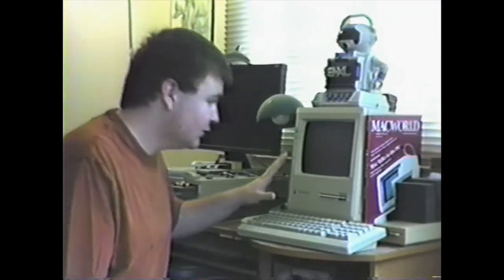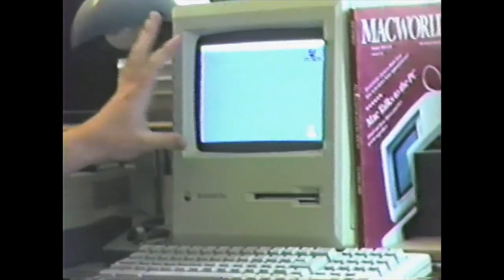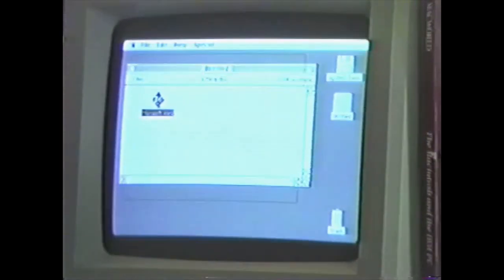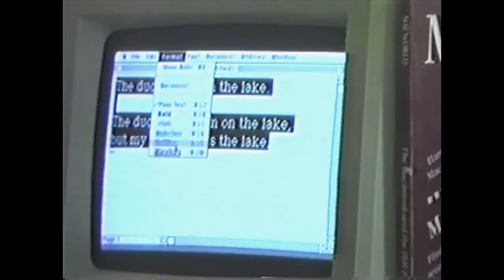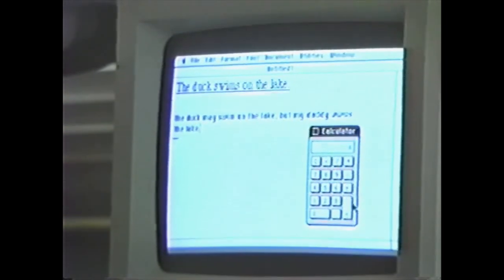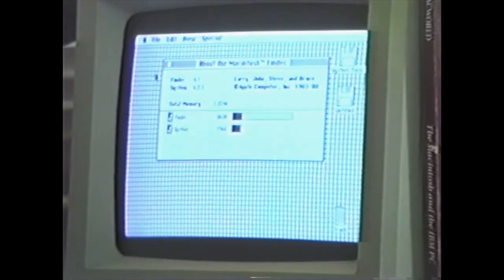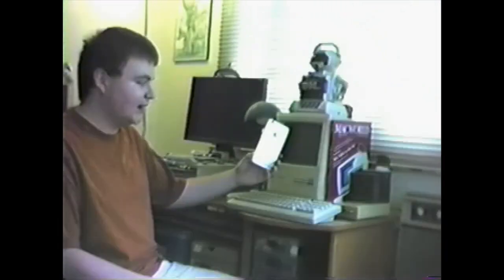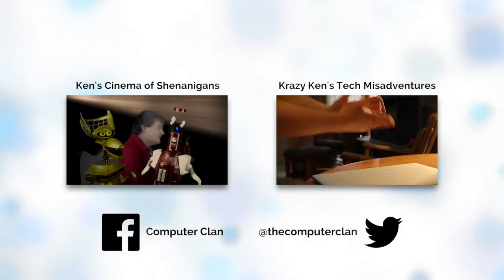Vintage Macintosh Plus Demo (1986-Esque)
Ken jumps back to 1986 and tapes a demo of the Apple Macintosh Plus—demoing the Finder, System 6, and Microsoft Word. It also looks like some non-period items made it through the time warp...

Shot on a Quasar VM-11.

Thanks Nauta for having the vintage tech to make this possible!

COMPUTER CLAN MEMBERS / CONTRIBUTORS INVOLVED IN THIS VIDEO
Ken (Hildron101010)
Nauta